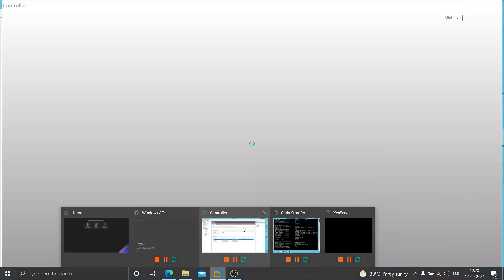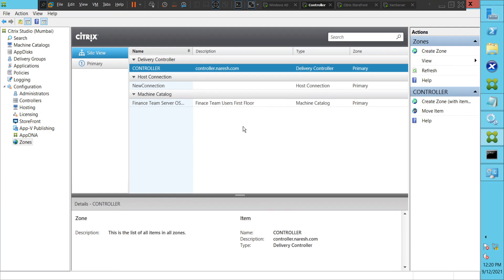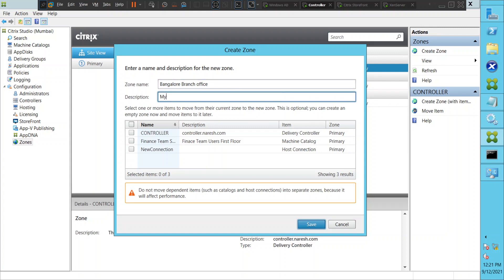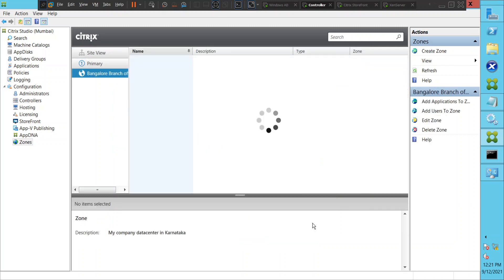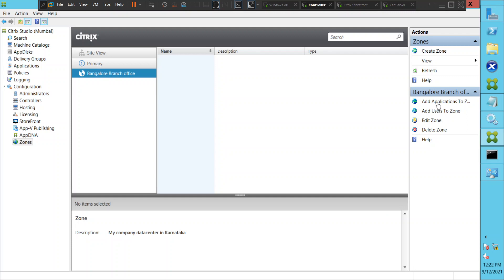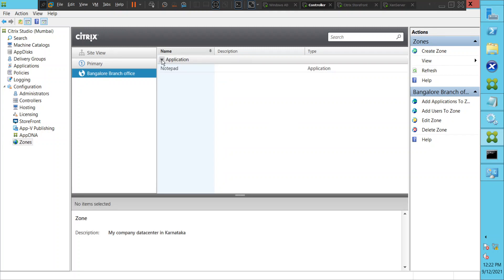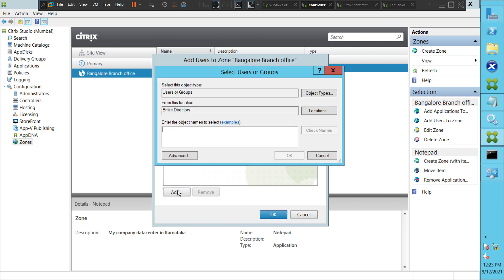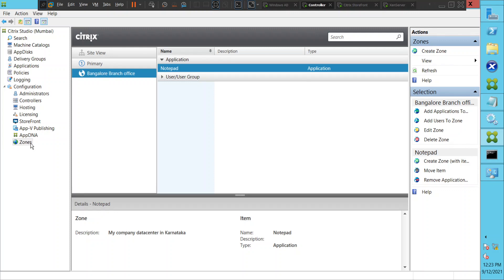Citrix Zones- How to create a Citrix Zone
In this video I showed how we can create zones in studio console. Launched an application in this new zone and assigned an application to a user.

Thanks!